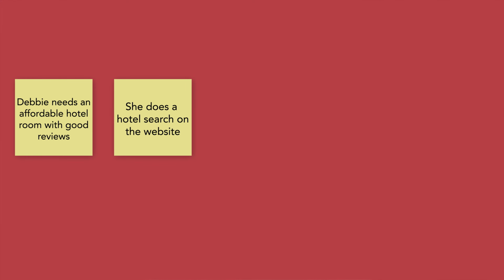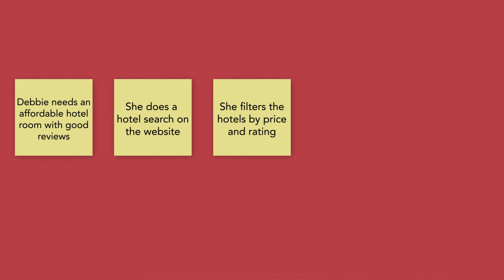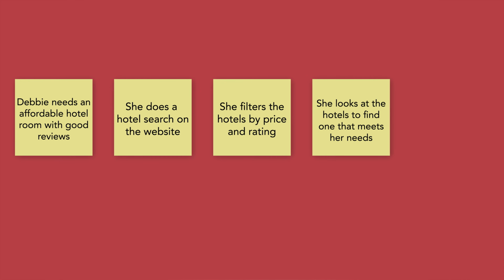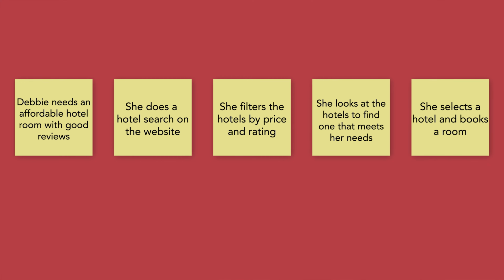Scenario Mapping for Design Exploration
When you are in the early stages of designing a user experience flow, use scenario mapping to work out how different personas will use the proposed design to solve their tasks.